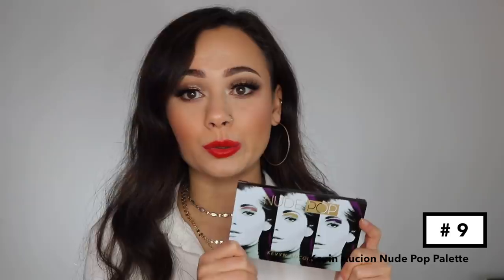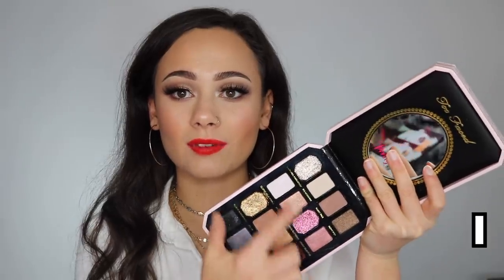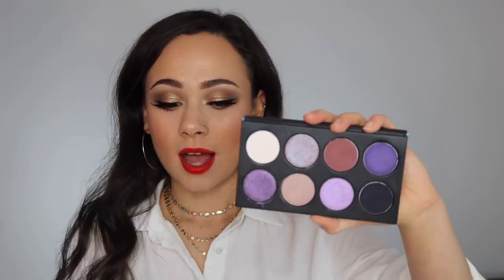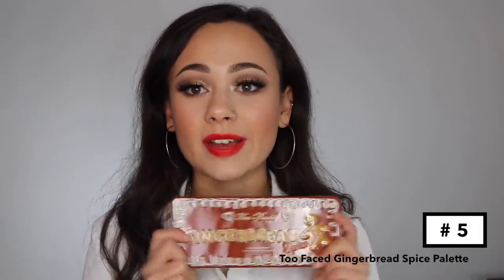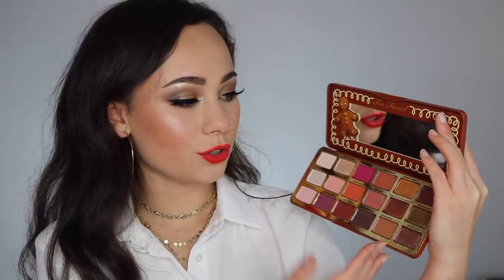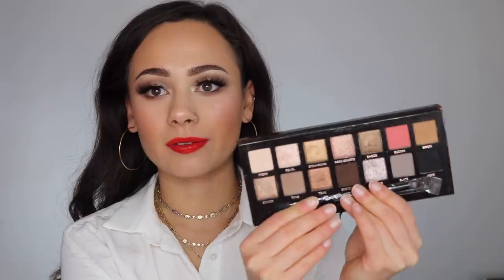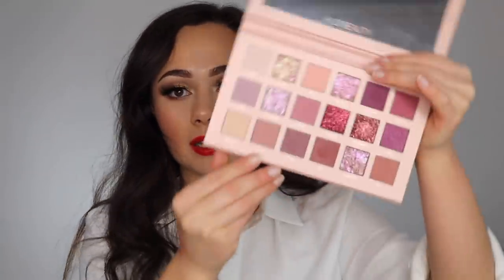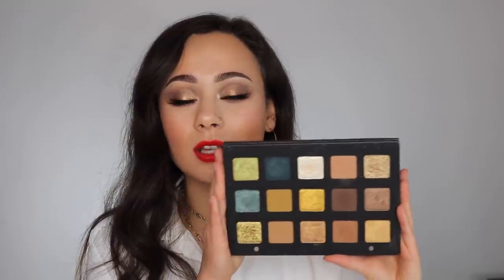Ranking NEW Holiday Palettes 2018 from LEAST to MOST Favorite!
Im finally back with a new ranking video!! I thought it would be a fun idea to rank all of the holiday palettes I bought for 2018! If you have anymore ideas for this series as always, let me know!

Products Mentioned (Not in order):
- Pat McGrath Labs MTHRSHP Sublime Bronze Temptation
- Pat McGrath Labs MTHRSHP Subversive Metamorphosis
- Pat McGrath Labs MTHRSHP Subliminal Dark Star
- Pat McGrath Labs Mothership  V Bronze  Seduction
-Too Faced Pretty Rich Diamond Light Palette
- Too Faced Gingerbread Spice Palette
- Kevin Aucion Nude Pop Palette
- Bobbi Brown Ultra Violet Palette
- Natasha Denona Gold Palette
- ABH Sultry Palette
- Huda Beauty New Nude Palette
- NARS Ignited Palette

NYX Hydratouch Primer
- Flower Light Illusion Foundation in Warm Beige
- Flower Light Illusion Concealer in Light
- Flower Miracle Matte Translucent Finishing Powder
- NYX Sculpt & Highlight in Caramel/vanilla
- Physicians Formula Butter Bronzer
- Essence Satin Touch Blush in Satin Coral
- Soph X Makeup Revolution Eye Shadow Palette
- Loreal Lineur Intense
- Koko Lashes in Queen B
- Maybelline Vivid Matte Liquid in Orange Shot

Necklace: Baublebar